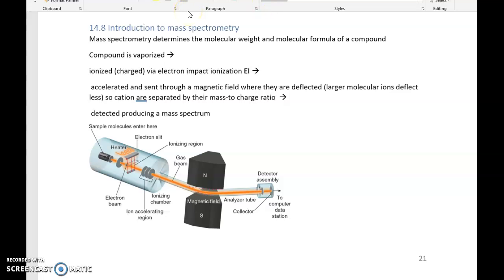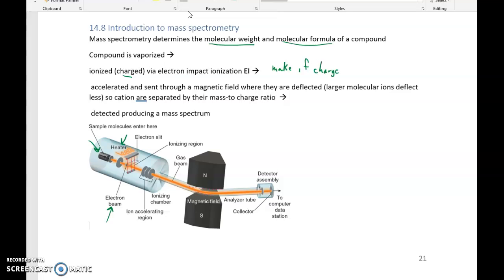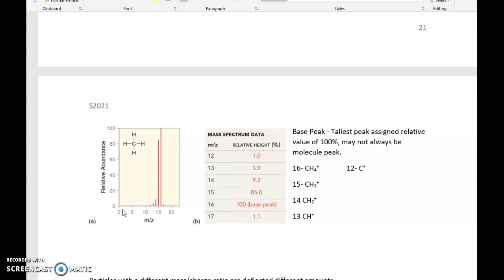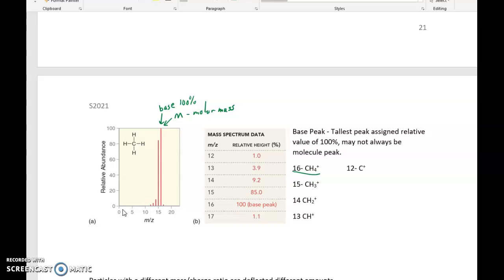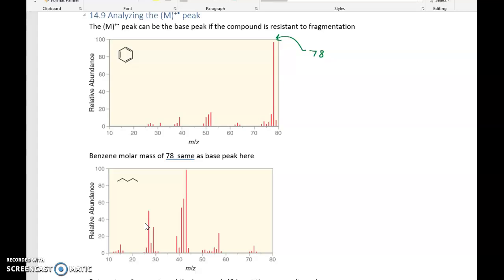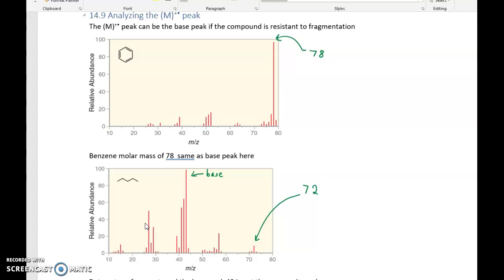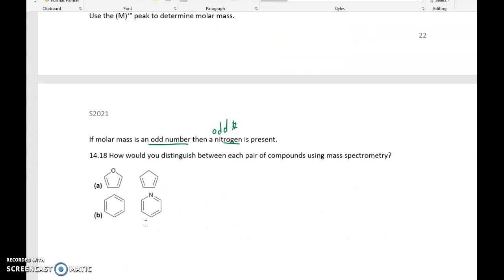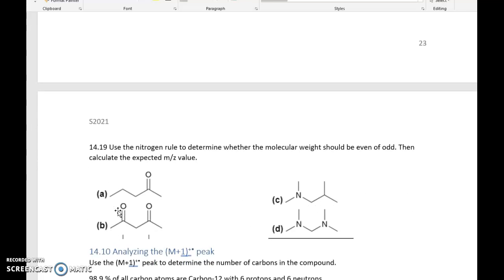208 14.8 and 14.9 Mass spect